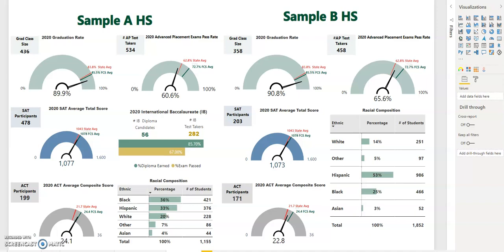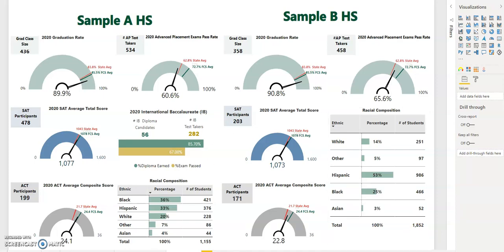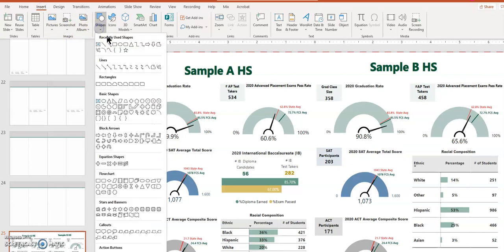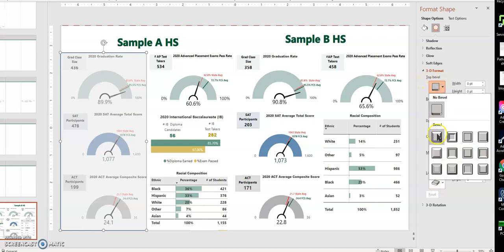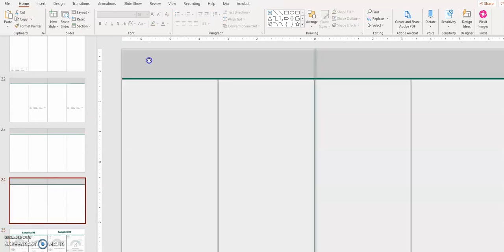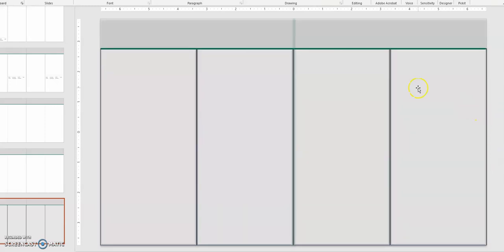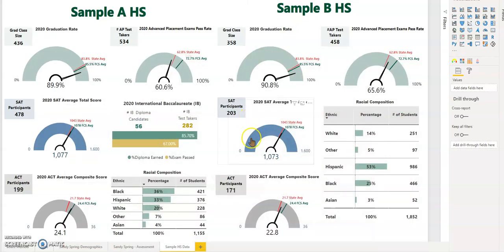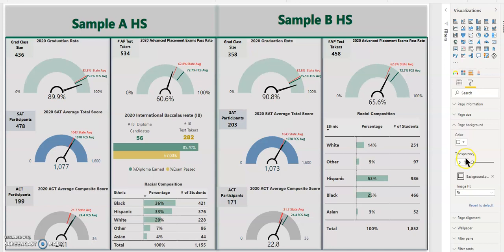AddBackgroundtoPowerBI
Learn how to add customized background to your Power BI dashboard to help optimize perfromance